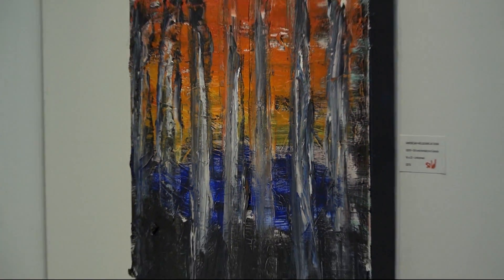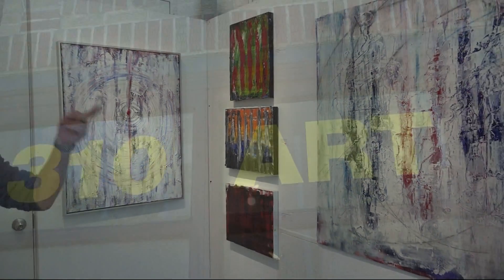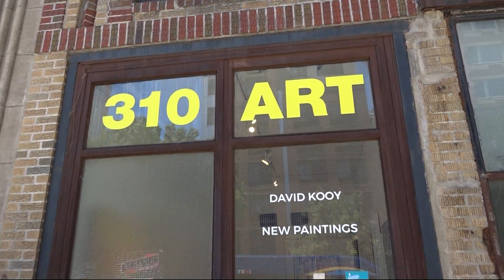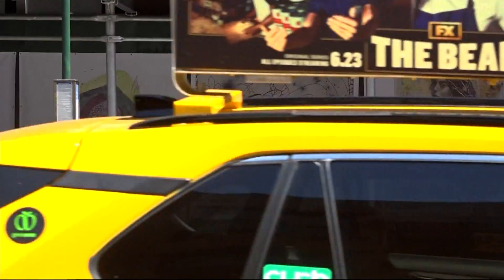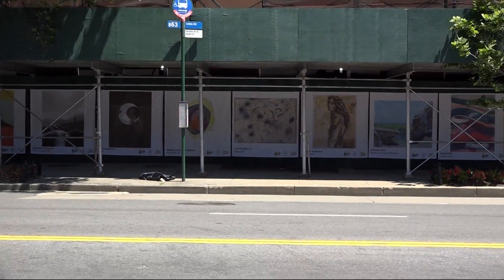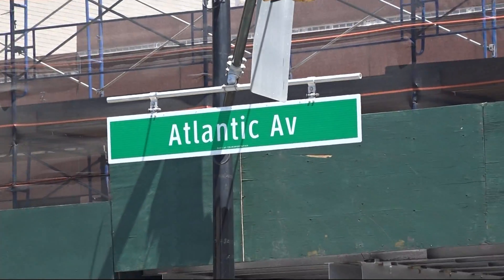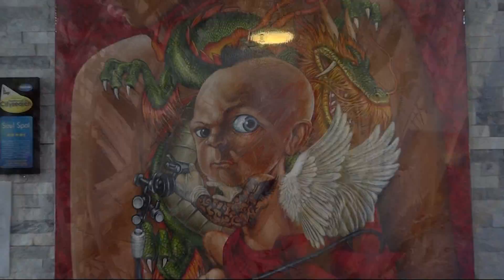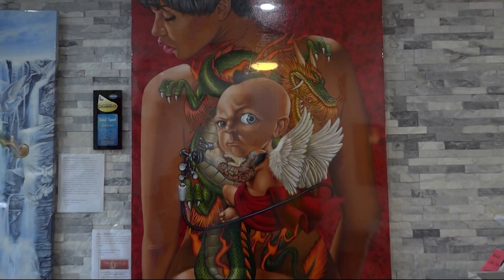Arts Gowanus ArtWalk returns to Atlantic Avenue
More than 100 artists will be displaying their works in over 70 local storefronts during the Arts Gowanus ArtWalk this week.